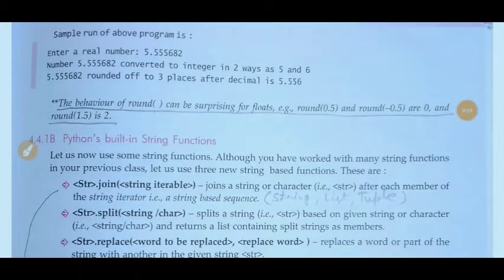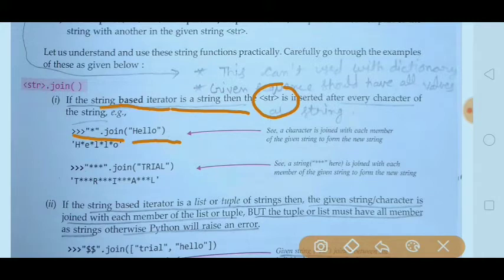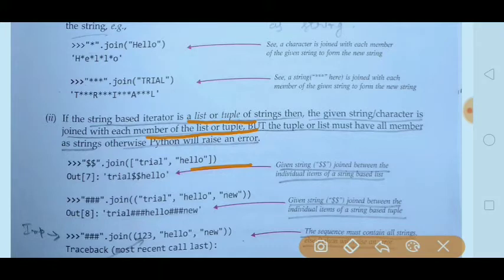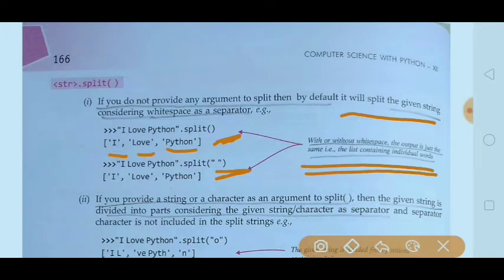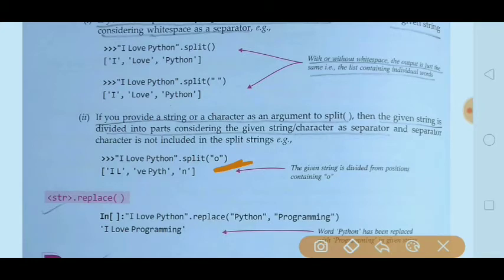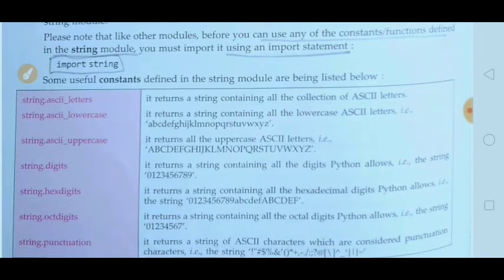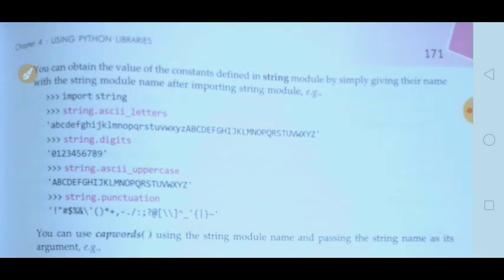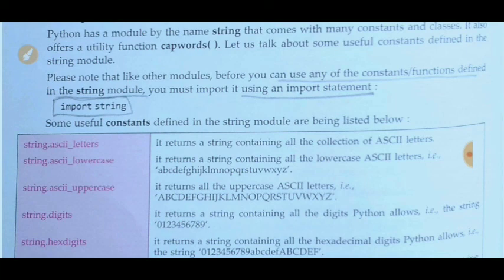Built in String Function and String Module | Class - XII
Built in String Function and String Module | Class - XII | Mr. Bhanu Pandey